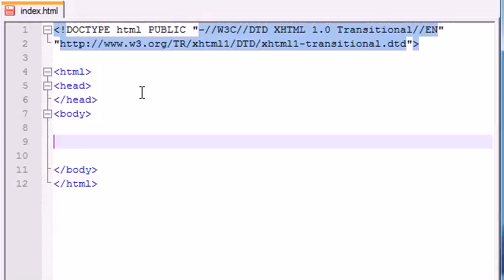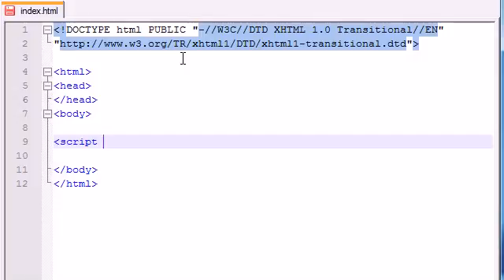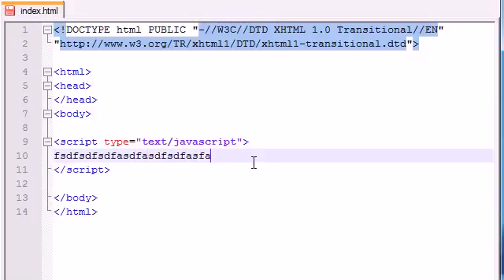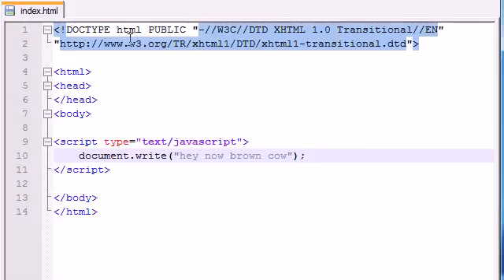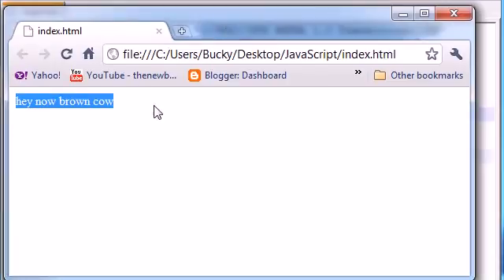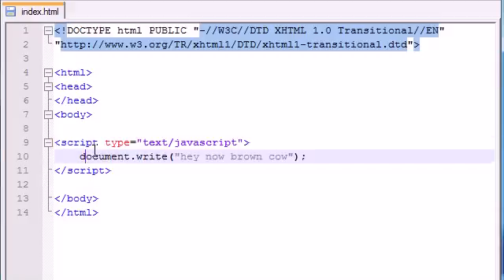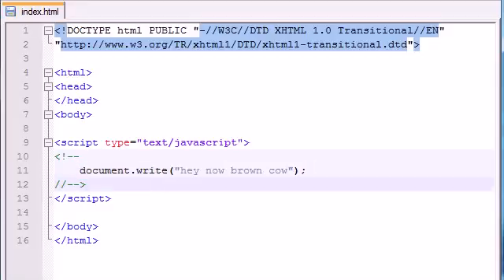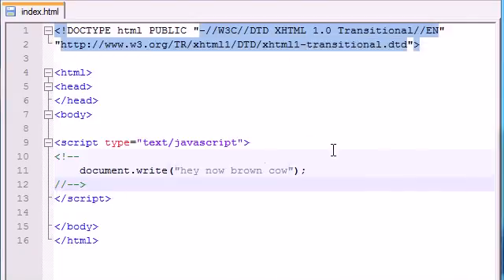Beginner JavaScript Tutorial 1 Introduction to JavaScript